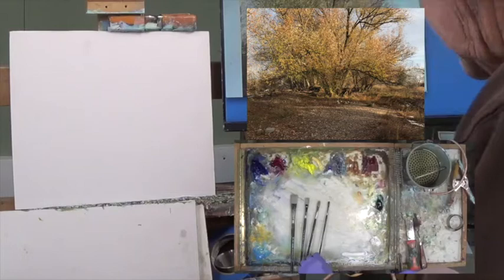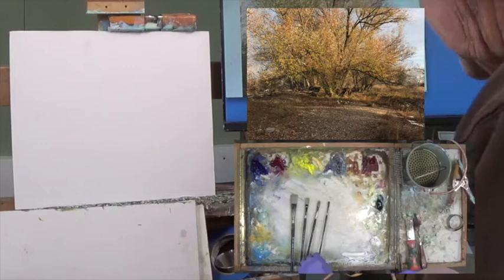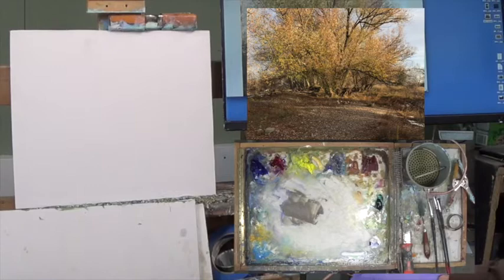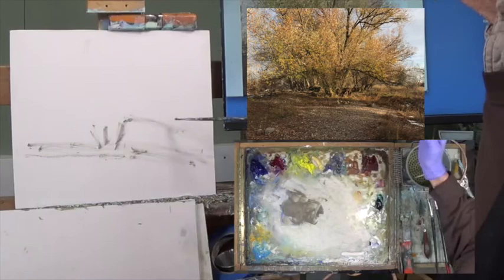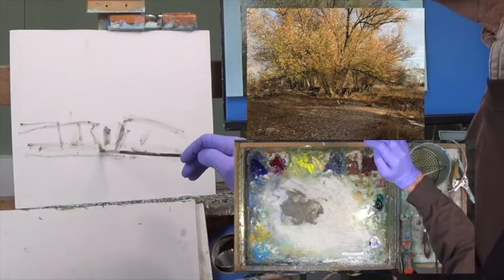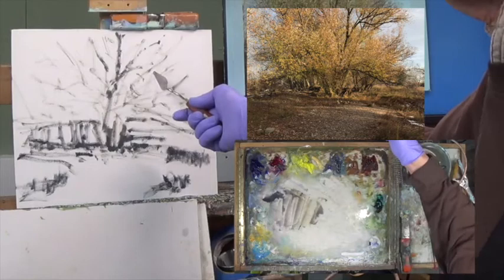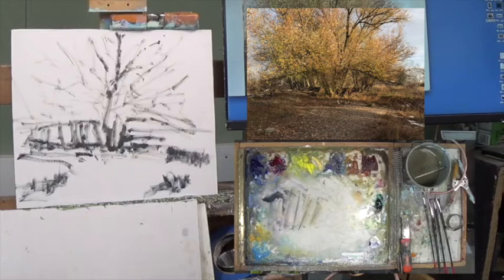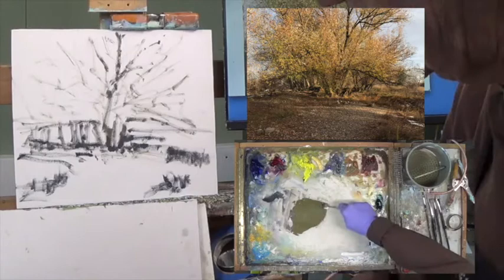Landscape Painting step by step with George Coll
The George Coll tutorials provide high quality landscape painting instruction. If you are searching for an on line instructor to supply ongoing step by step lessons, get ready to advance your skills.  Following is part one of a three part series titled "Willows".  Part 2 and 3 can be found on a paid platform through uscreen. Uscreen has 100 landscape tutorials for $9.99/month. Start or stop any time.  The address is